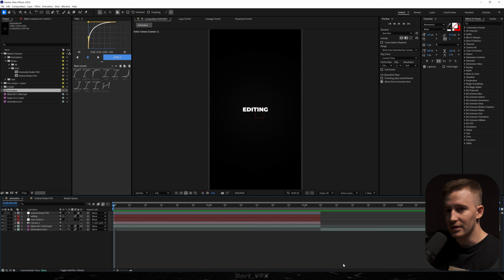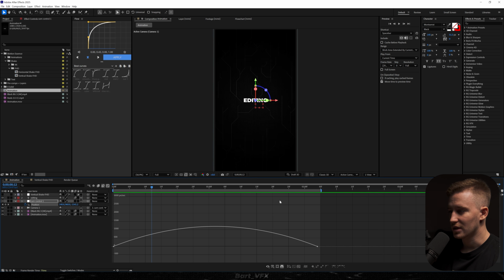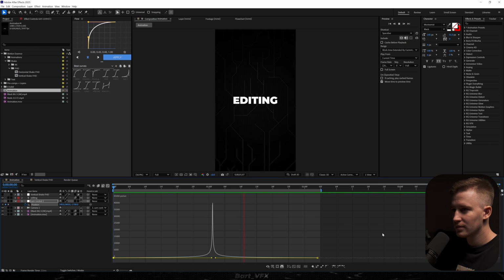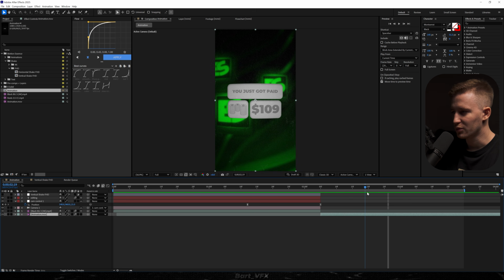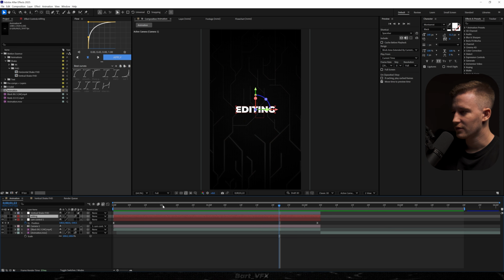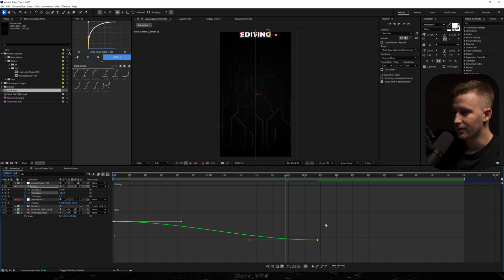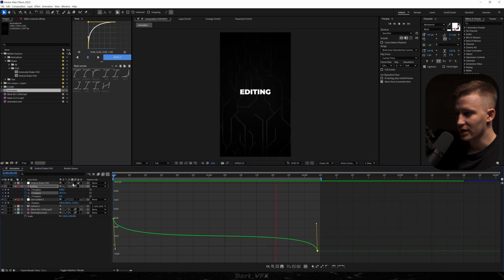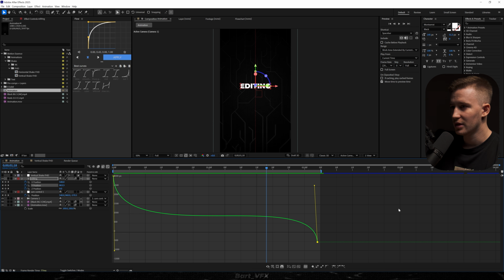Graphs Explained (Key to Smooth Edits)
What's up guys! In this one I'm explaining the graphs in Adobe After Effects. I got a lot of requests about that, so here it is. Enjoy!

[Autopromotion]